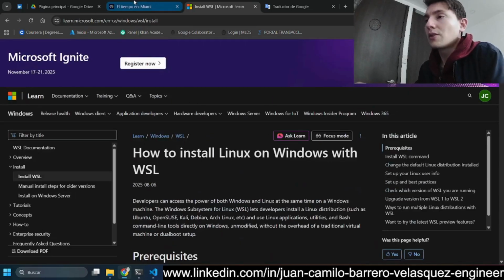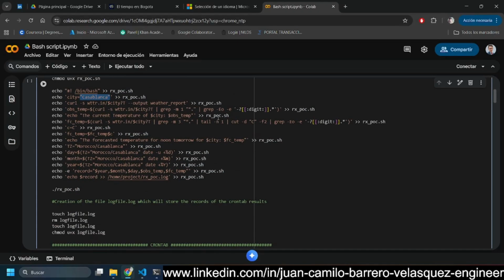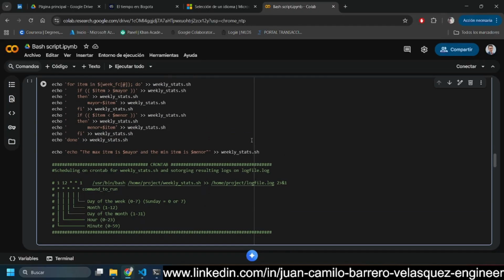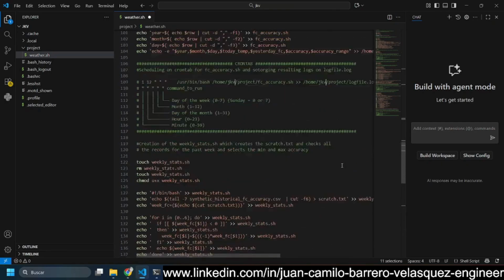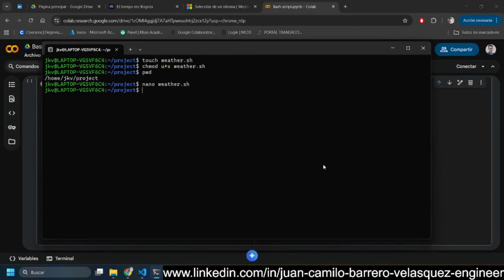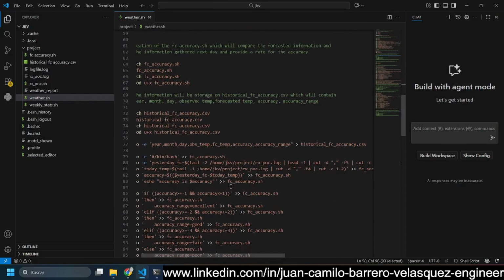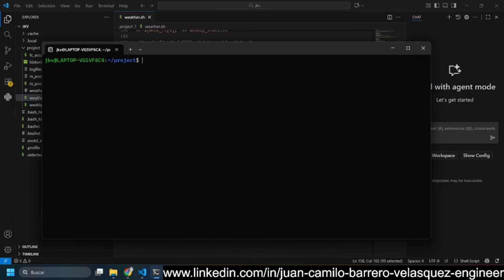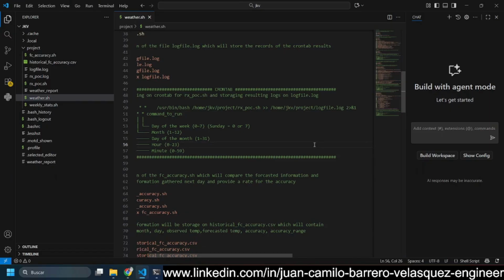Bash Scripting for Data Engineering: Full ETL Workflow and automation with Crontab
Unlock the power of Bash scripting by building a complete ETL pipeline using nothing but the terminal!
In this video, I walk you through a real-world project where we automatically extract, transform, and load daily weather data using Bash, and cron.

You'll see how to:

Pull weather data from wttr.in
Parse and clean temperature values
Save data automatically into CSV files
Schedule daily jobs with crontab command
Calculate forecast accuracy
Generate weekly stats using pure shell scripting

This video shows why Bash is still one of the most important tools for data engineering, automation, and ETL workflows. Whether you're learning scripting or building pipelines, this project is a great place to start.

LINKS
Here you will find a copy of the code used on the video so you can try yourself: